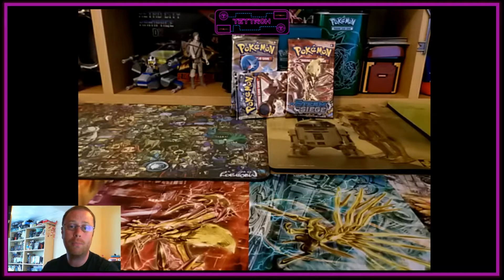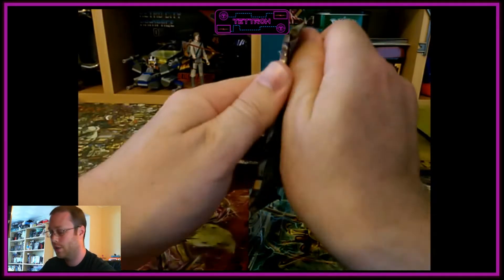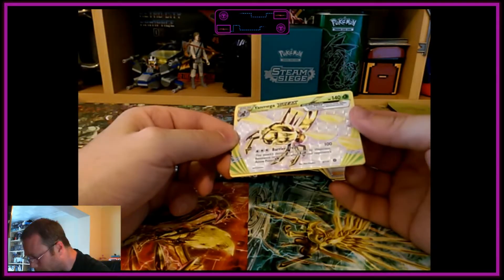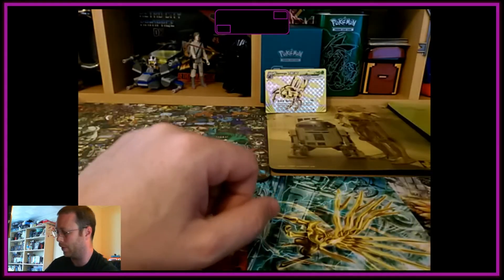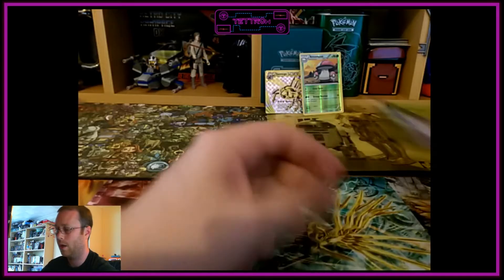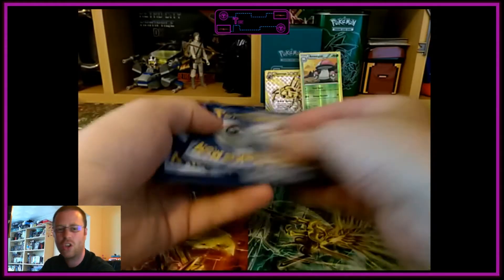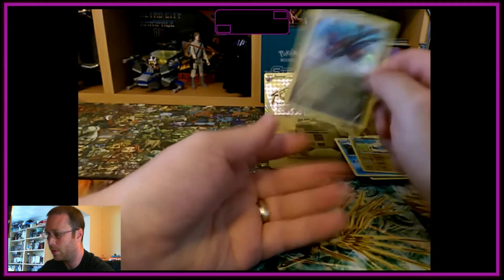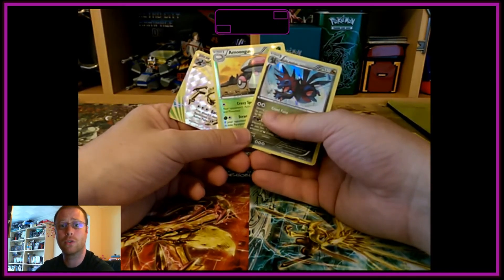BvB - Pokemon Booster BATTLE - STEAM SIEGE - Round 4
Welcome to another BvB, the video cast where we pit our might against each other in an all out Ben vs Bob or Bob vs Ben which ever side of the table you sit on!

In this episode we battle off in a Booster Battle consisting of 6 Rounds by opening and scoring the new Pokemon Steam Siege Set.

Scoring are;
Rare = 0 Points,
Rev Rare = 1 Point,
Holo = 2 Points,
EX & Break = 3 Points,